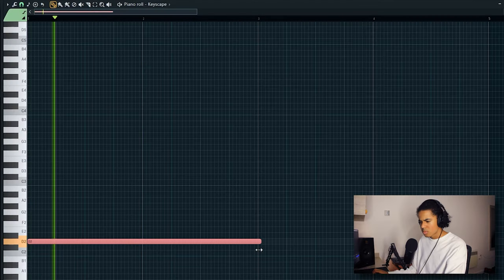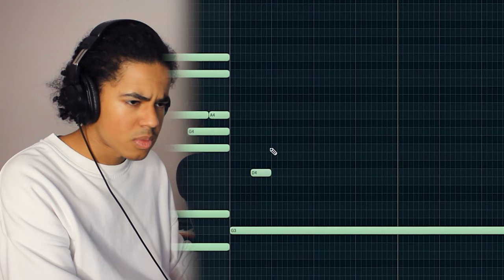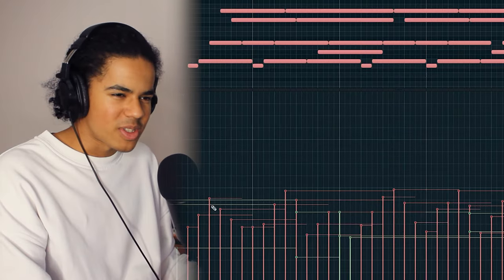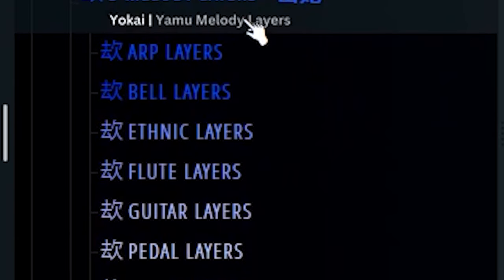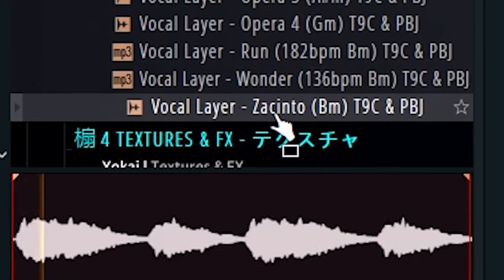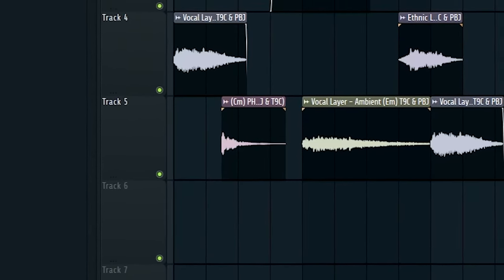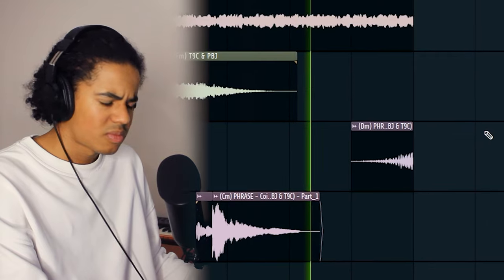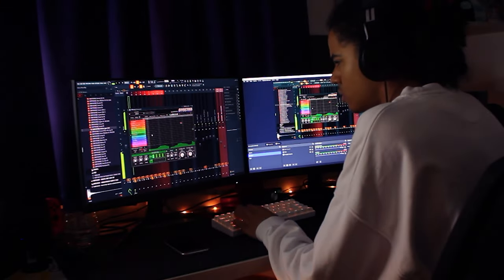Making Dark Melodies In The Style Of 21 Savage & Metro Boomin (FL Studio 21)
00:00 Intro
00:10 Melody
02:23 New tEcHnOlOgY
05:00 Drums
07:08 Mixing & Arrangement
07:40 Final Listen
08:13 Final Thoughts
08:25 Thank You : D
08:49 Final Beat